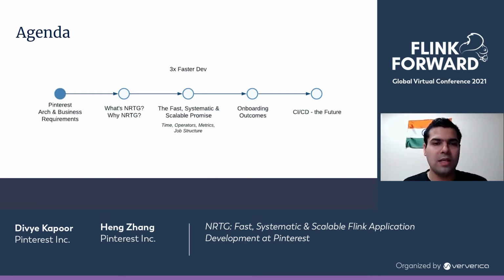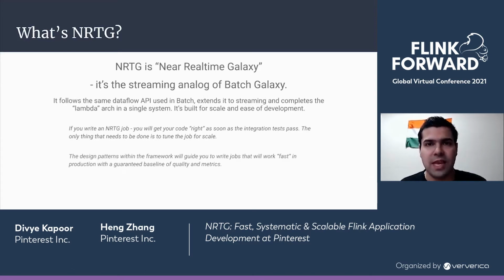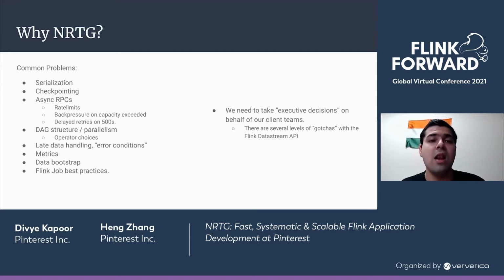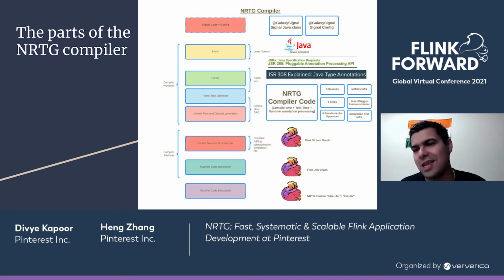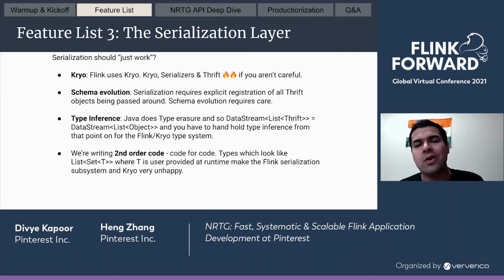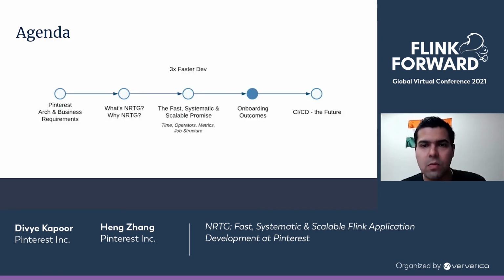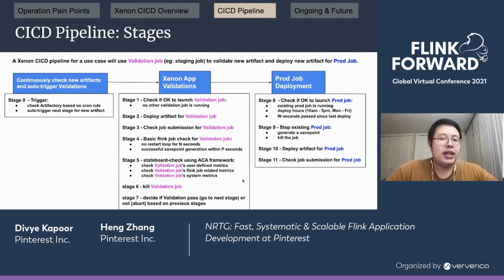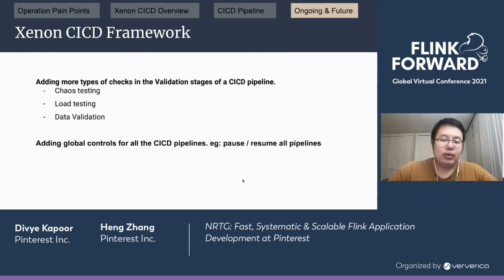NRTG: Fast, Systematic & Scalable Flink Application Development at Pinterest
Flink applications processing millions of messages per second, built in days with 3x smaller client code and 4x lower time to prod than the Datastream API and a fully testable, CI/CD enabled lifecycle to boot - what’s not to like! Come listen to how Pinterest systematically enables developing Flink applications at scale. We will talk (for the first time) about our in-house framework - Near Realtime Galaxy (NRTG) - that builds composable, large-scale, dependency injection based stream applications and the platform it enables. We will discuss our experiences while building NRTG on Flink - happy topics like Serialization, Async RPCs, Error Recovery, Late Data, Backfills and demo our dev to prod process: a CI/CD based lifecycle with automated checks, health monitoring and minimal manual intervention.

0:00 Pinterest Architecture & Business Requirements
3:40 What is NRTG, Why NRTG
9:30 The Fast, Systematics and Scalable Promise
21:13 Onboarding Outcomes
22:56 CI/CD in the Future